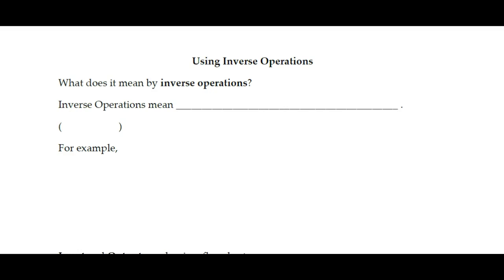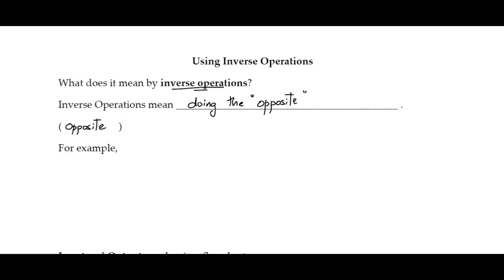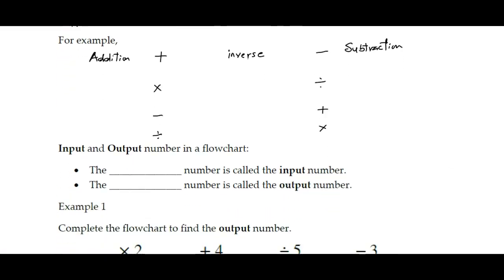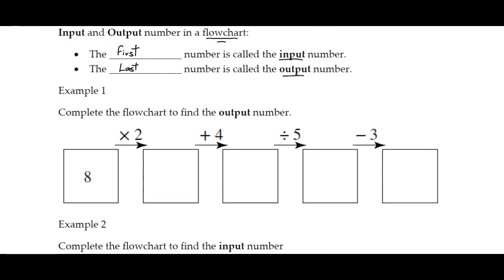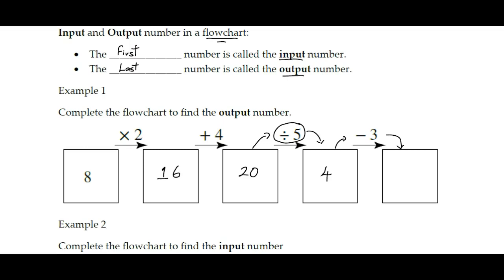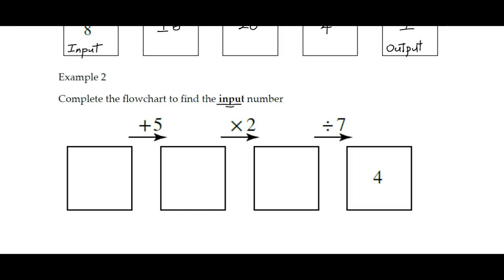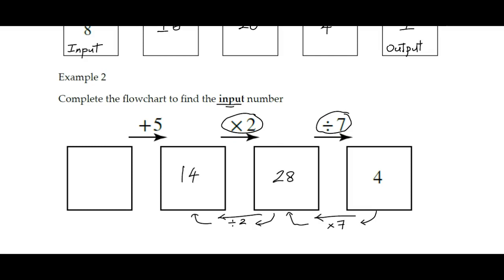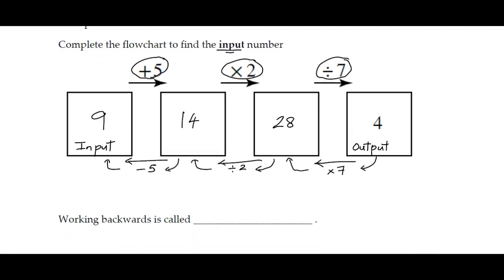Using Inverse Operations